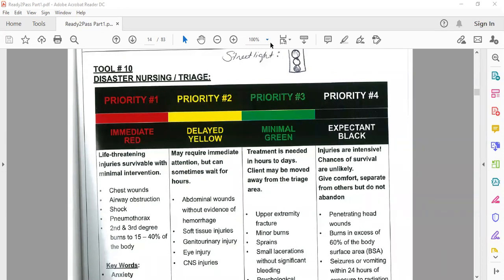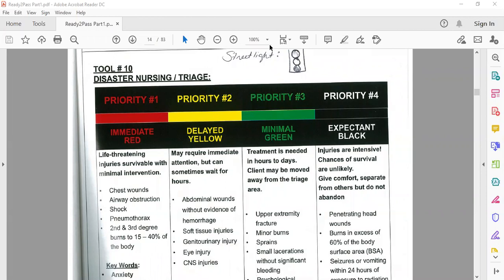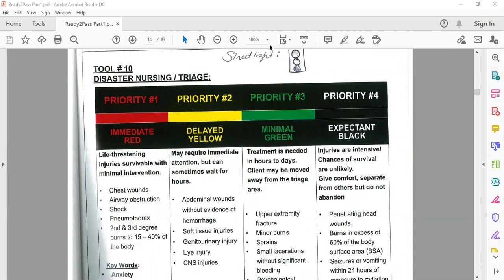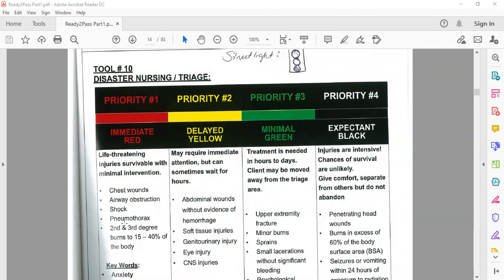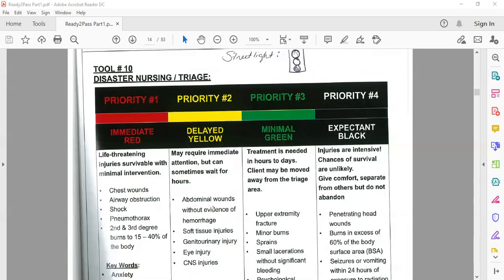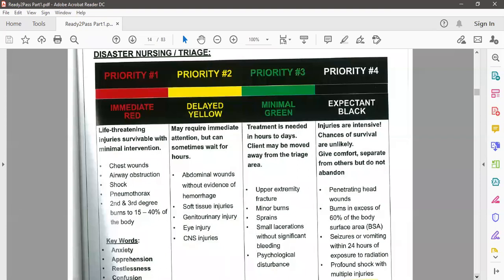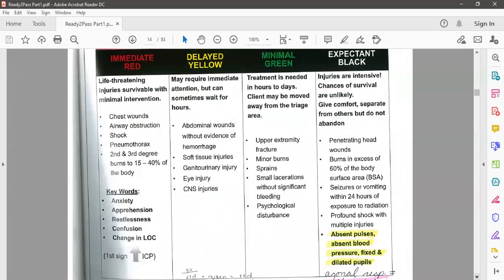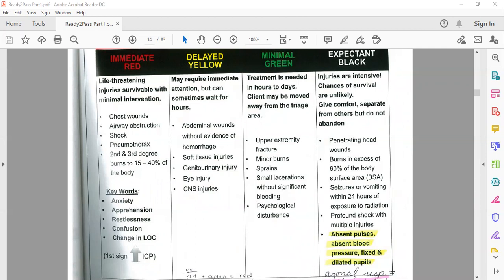Nursing Fundamentals - NCLEX EXAM -NURSING-Disasters Management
NCLEX RN NCLEX PN-Algorithmic Boost Request -10000